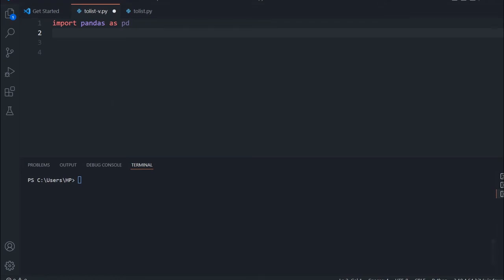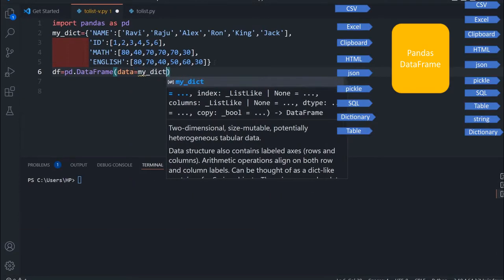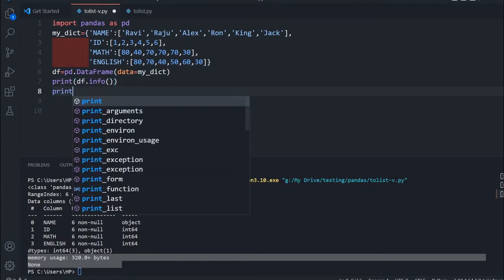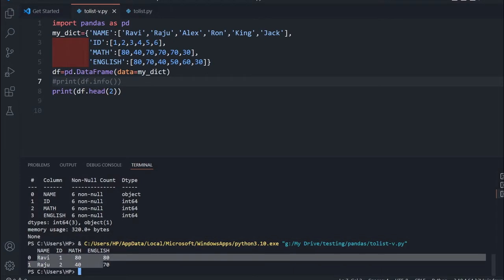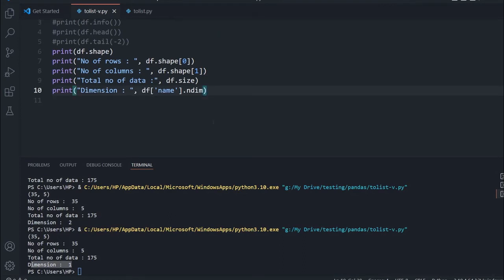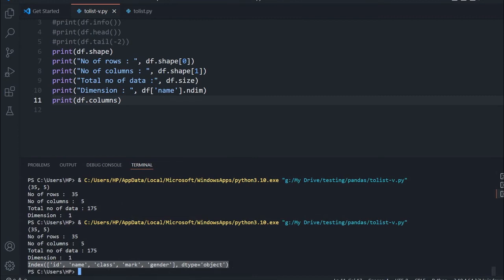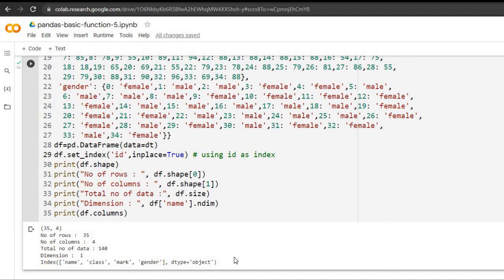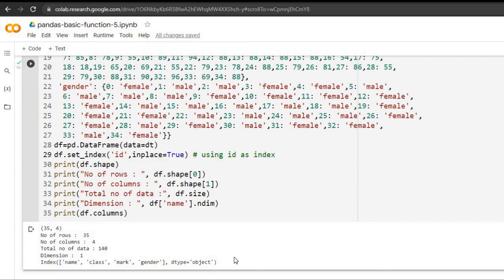Five important basic Pandas DataFrame functions info(), head(), tail(), shape,size,ndim, columns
We will learn these file basic functions which are frequently used in handling Pandas dataframe.
Info() gives all information about the dataframe.
Head() returns the top or fist 5 rows of the dataframe, we can change the number of rows to return.
Tail() returns the last or bottom 5 rows ( by default ) we can change the number of rows to return.
Shape returns the tuple saying about number of rows or columns in the dataframe
Size returns the total number of data, this is same as multiplication of rows with columsn
Ndim returns the number of dimension
Columns returns the name of the columns of the dataframe